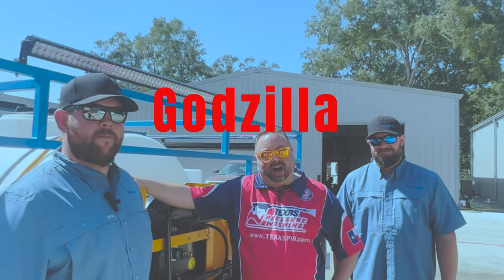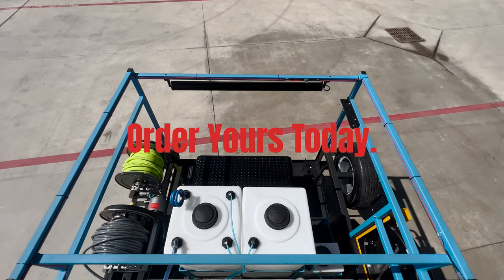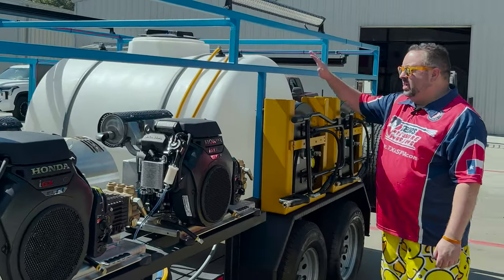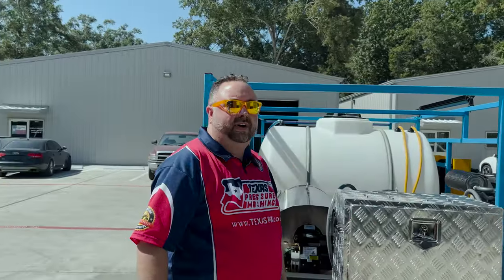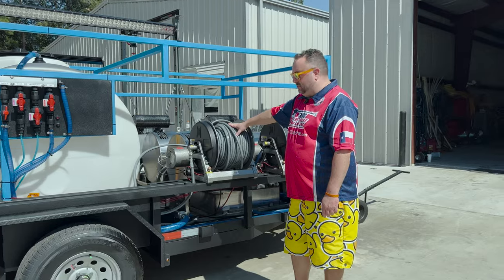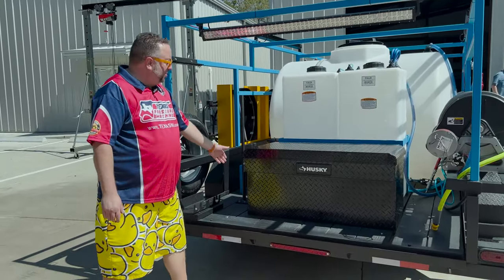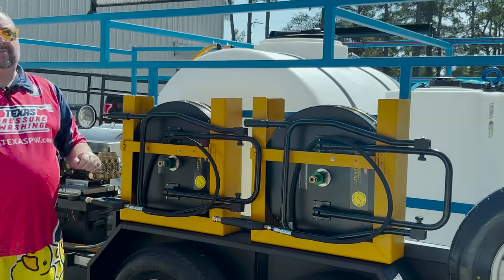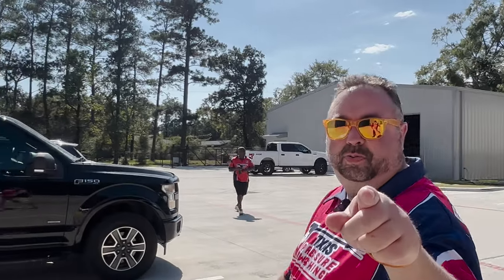The Godzilla Of All Pressure Washing & Softwashing Trailers. (Godzilla Trailer Build Walkthrough)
The walkthrough of Godzilla a trailer build that is the ultimate conversation starter or flagship for your company.  Godzilla will let all clients know that you are the right choice as long as you pair it up with the same quality of work that Texas Pressure Washing Store put into this build.

Godzilla Specs:
6x12 Tandem Trailer 2.5 Square Tubing
Dual Hot 🥵 10GPM iGX800 units
Texas Tornado Dual 12V System
3/4” Proportioner
4 x Hannay Electric Reels
Custom ladder rack
525 gallon buffer tank
Custom lockable Lance storage
Surface cleaner racks
2 x Ground Force Floaters
44 inch aluminum tool box
55 gallon SH tank
55 gallon degreaser tank
7 gallon soap tank
2 x 2 wire 200ft Hose Fierce Jet
3/4” 100ft Flexzilla Hose
3 colors of raptor liner